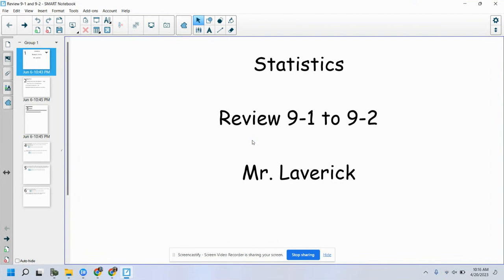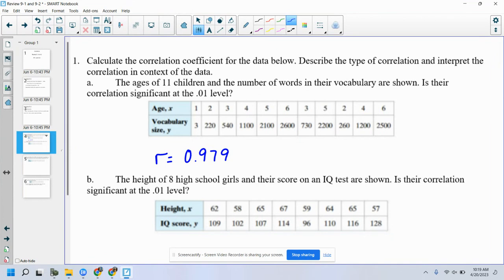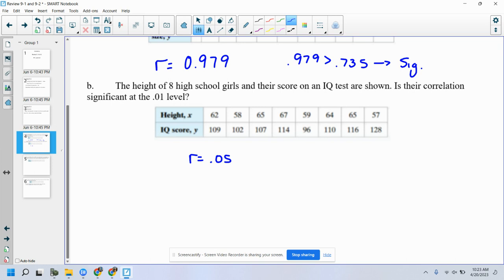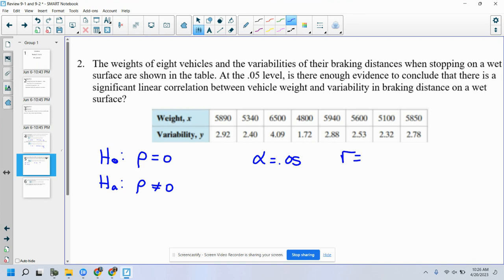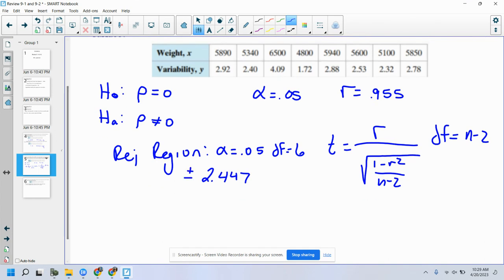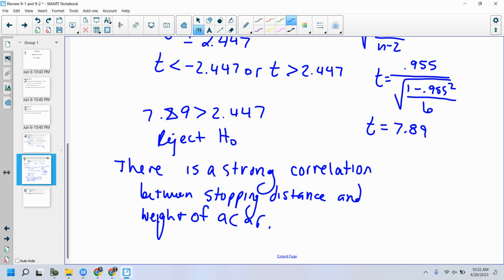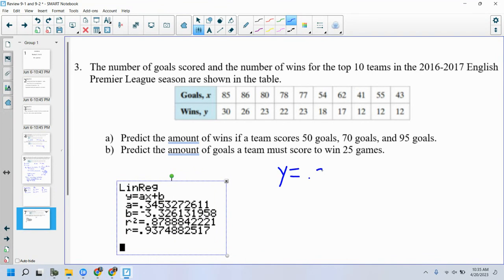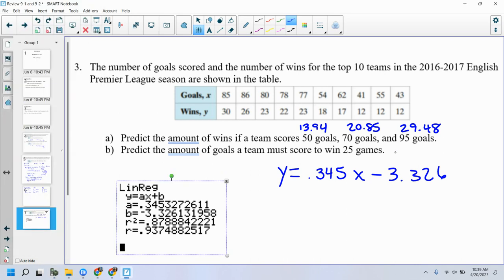Statistics: Chapter 9 Review: 4-20-23